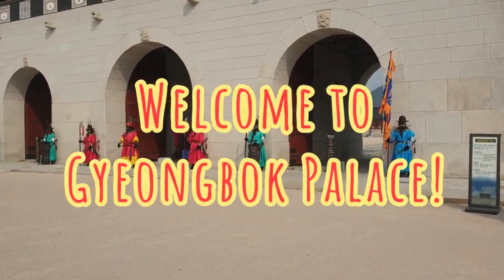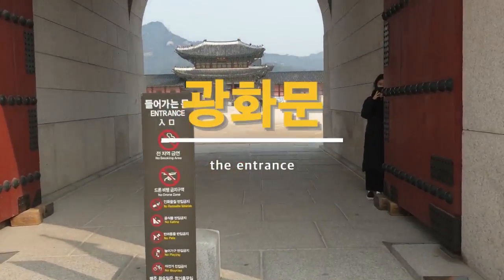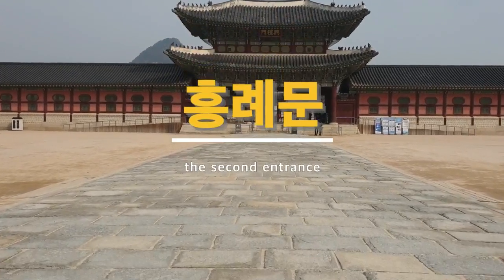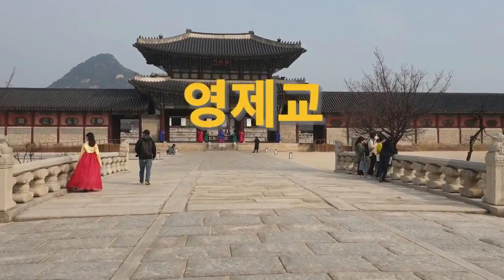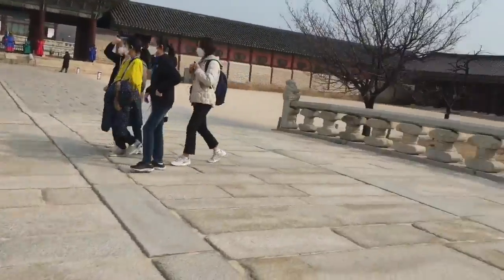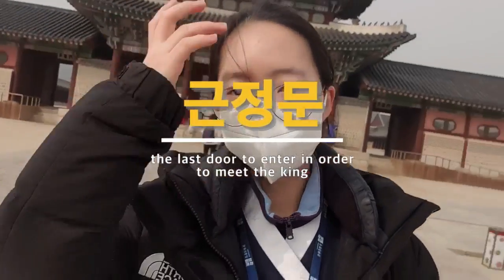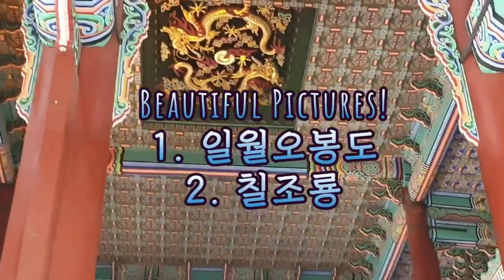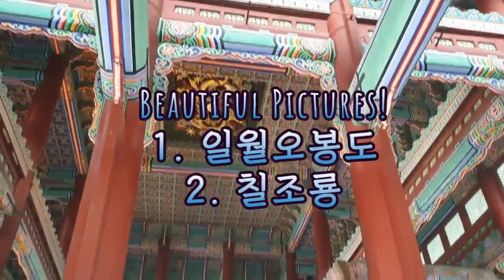경복궁 브이로그